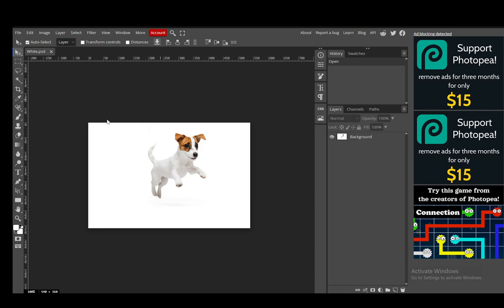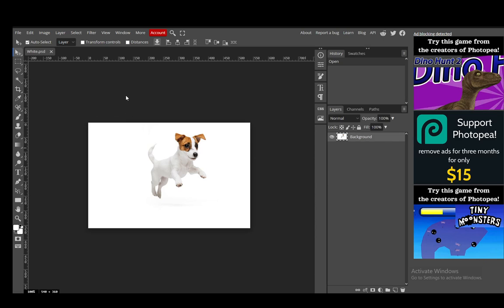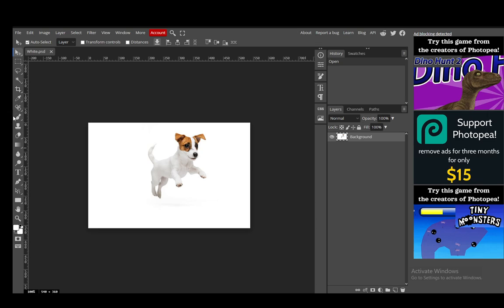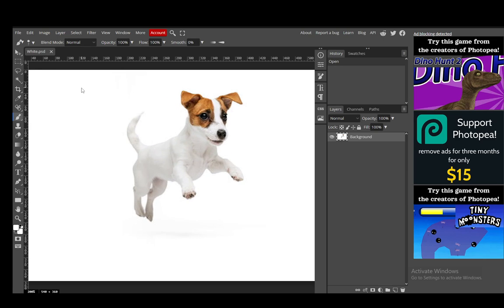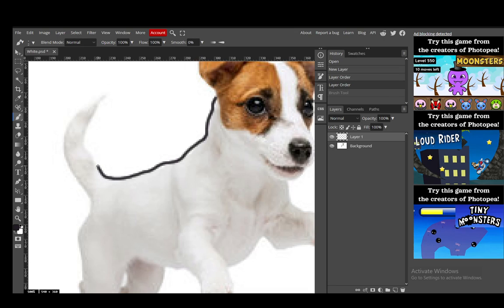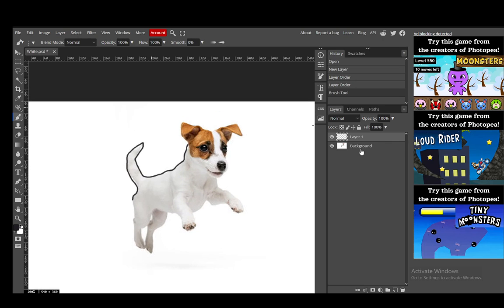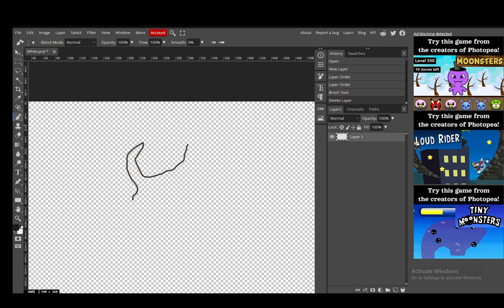How To Trace An Image In Photopea Tutorial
Today we talk about trace an image in photopea,photopea tutorial,how to use photopea,photopea how to